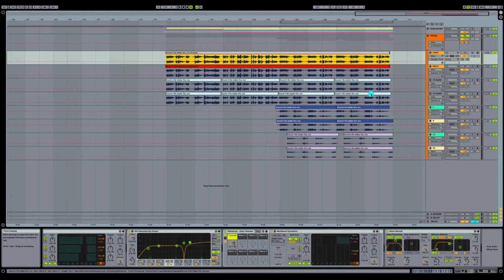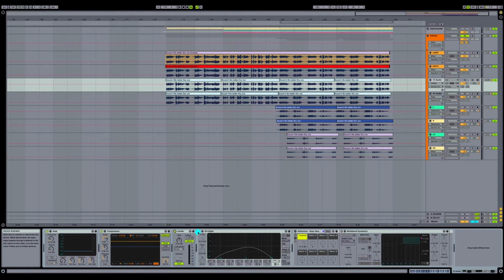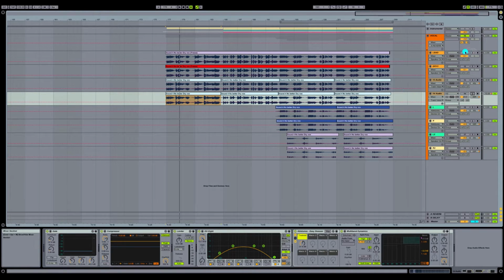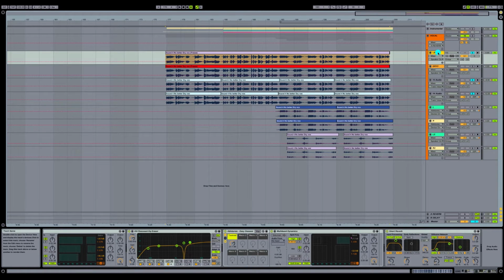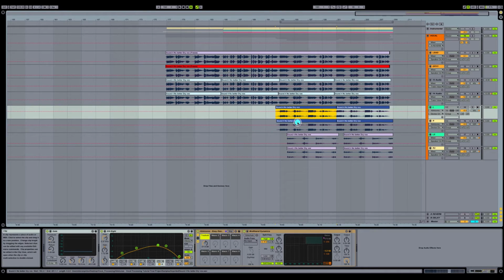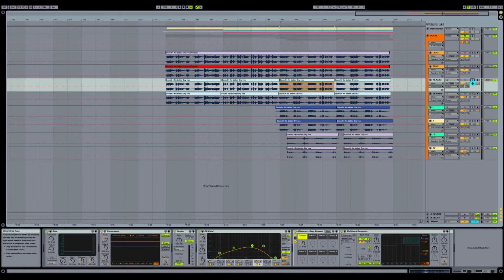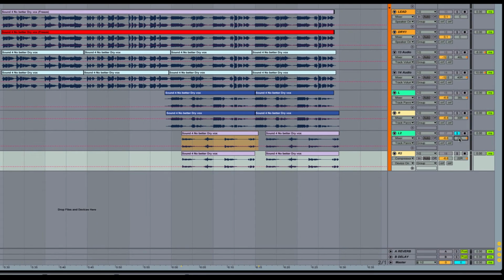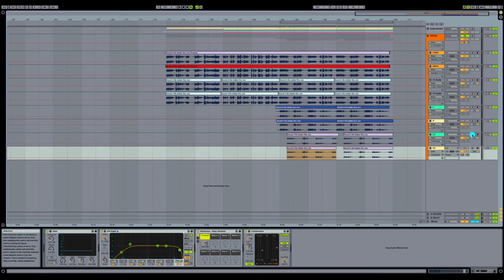Vocal Processing in Ableton Live - Part 3